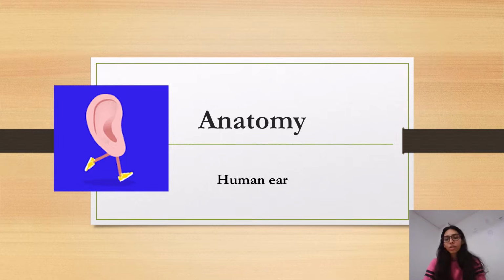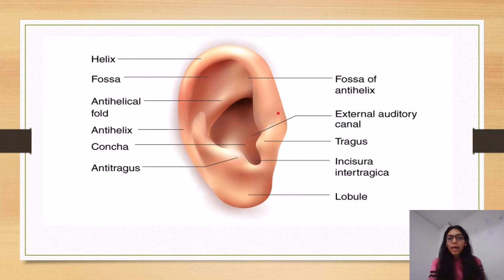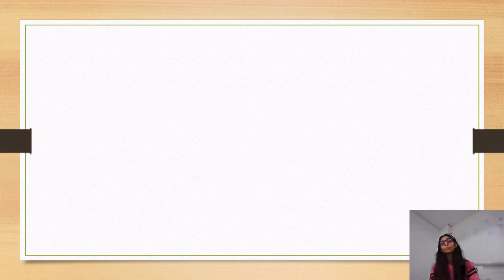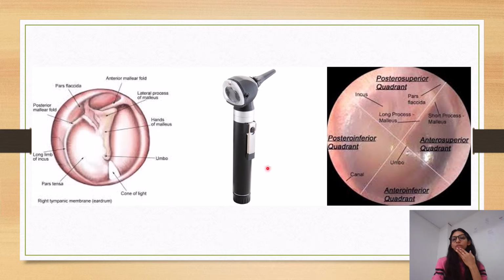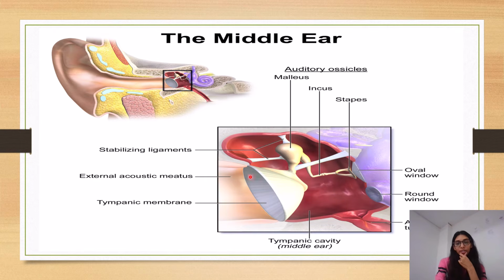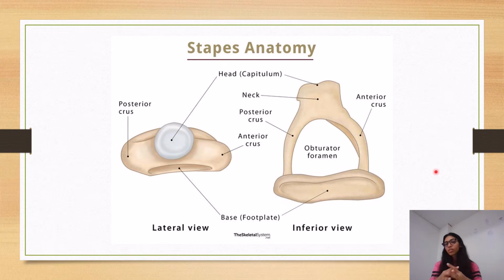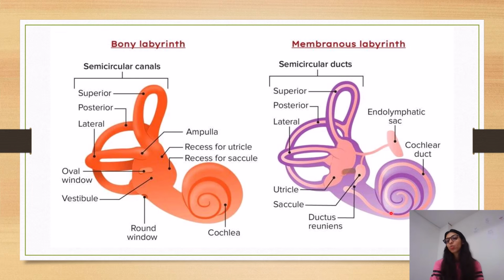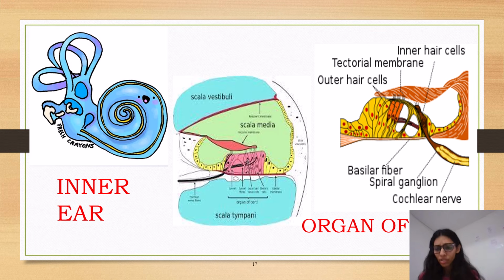Audiology Tutorial: Gross Anatomy of the Auditory System (Ear Anatomy Explained)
Learn the gross anatomy of the human auditory system — from the outer ear to the cochlea.

This video is perfect for audiology students, speech-language pathology students, ENT residents, or anyone curious about how the human ear works.

👂 Topics covered:
• Outer Ear (Pinna, External Auditory Canal)
• Middle Ear (Tympanic Membrane, Ossicles)
• Inner Ear (Cochlea, Vestibular System)

📘 Ideal for:
• MSc Audiology / AuD Students
• Speech & Hearing Students
• Medical and Nursing Students
• NEET-PG / USMLE / CASLPO Preparation